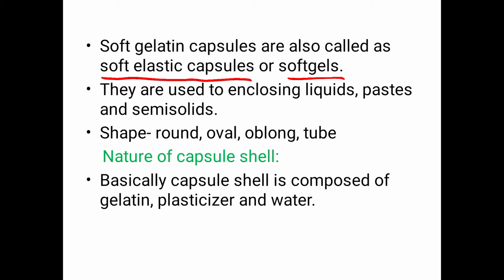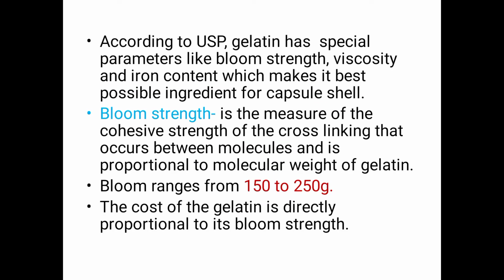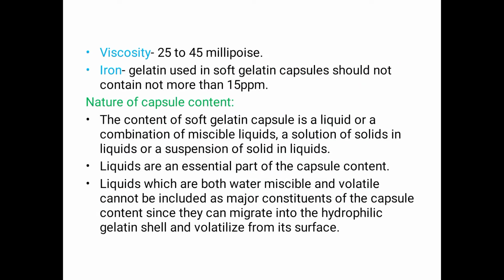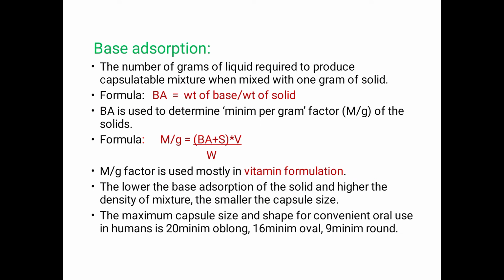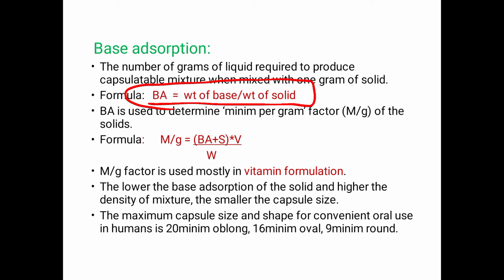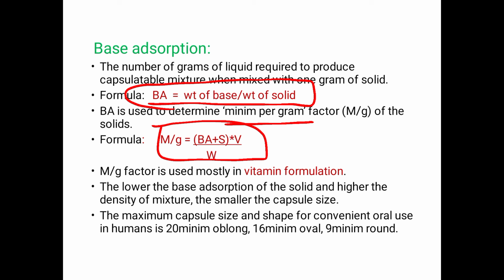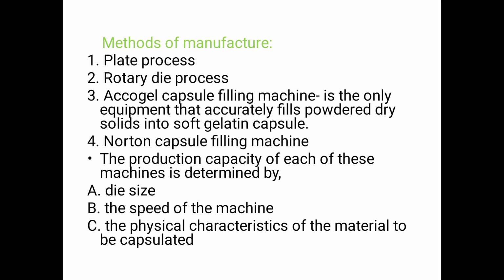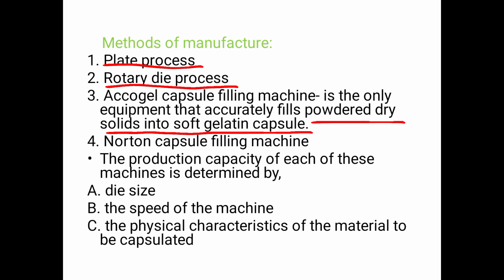Soft Gelatin Capsules|GPAT|NIPER|Other pharma jobs